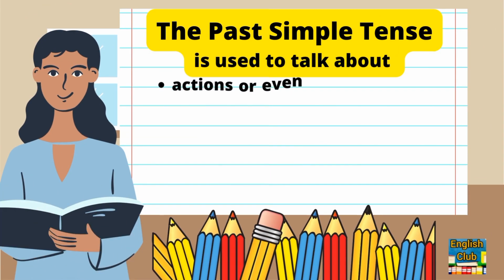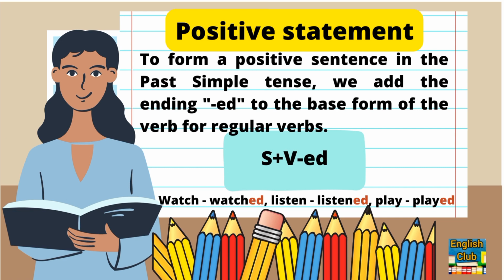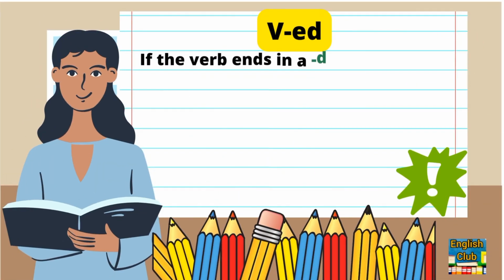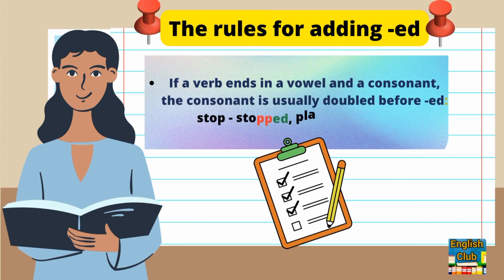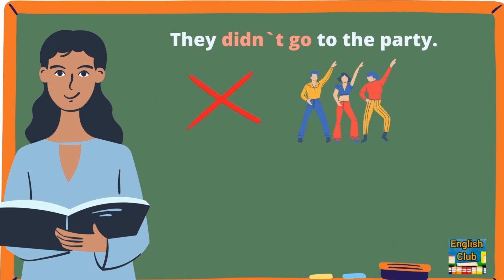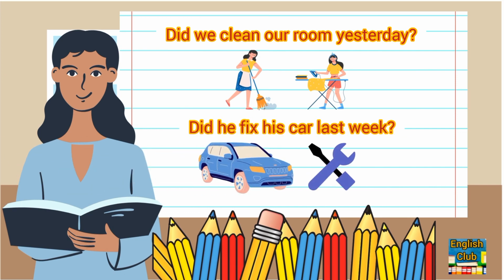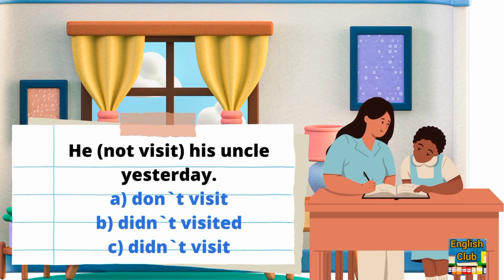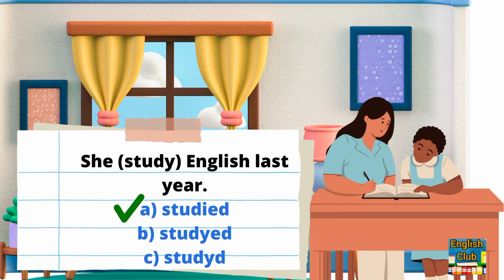Learn Past Simple in 6 minutes - English Club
The Past Simple Tense - English Club
In this video, we delve into the Past Simple Tense, one of the fundamental building blocks of English grammar. Whether you're an English learner striving to enhance your language skills or a curious viewer seeking to refresh your understanding, this video is tailor-made for you!

00:00 - 00:23 - Introduction
00:23 - 03:13 - Positive statements
03:13 - 03:25 - Markers for the Past Simple
03:25 - 03:46 - Negative Statements
03:46 - 04:08 - Questions
04:08 - 06:19- Do the test